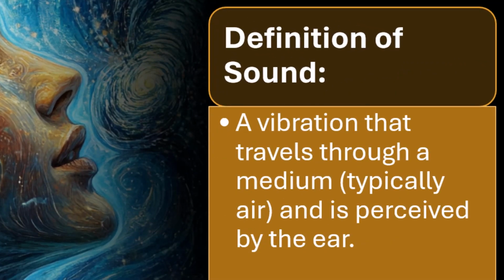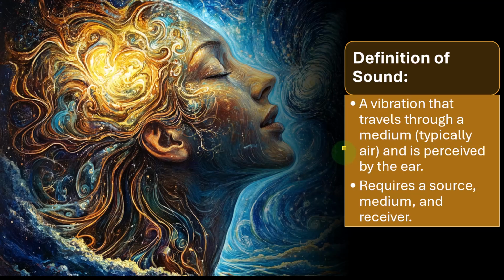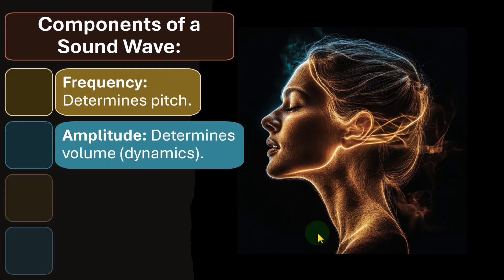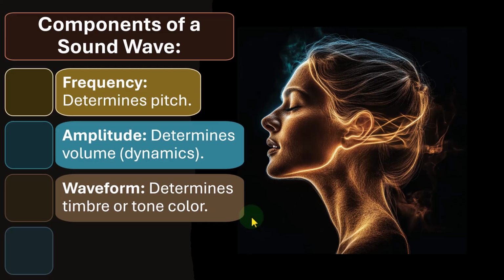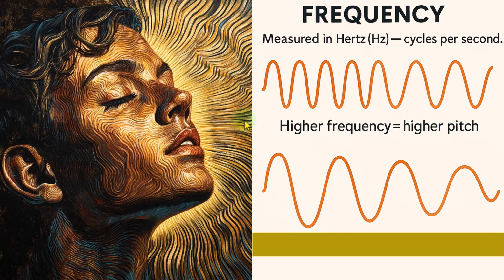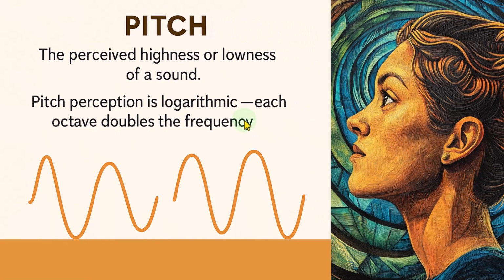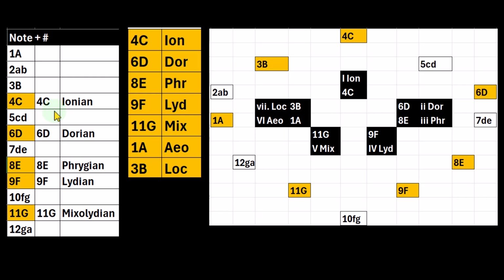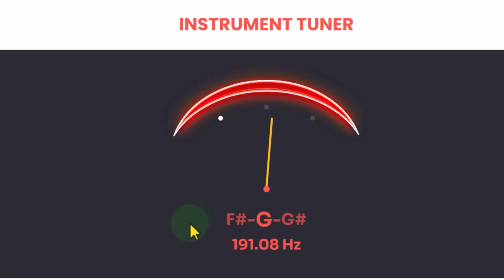The Basics of Sound and Pitch 1020 Music Theory - Guitar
The Basics of Sound and Pitch
Music Theory - Guitar